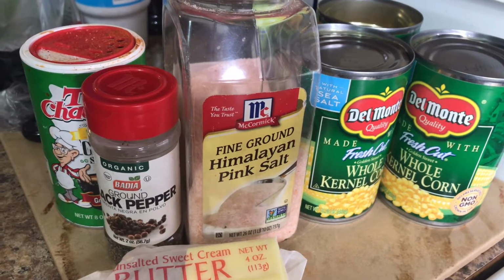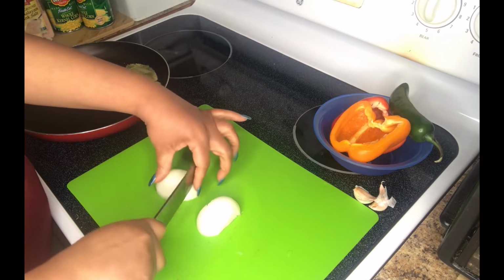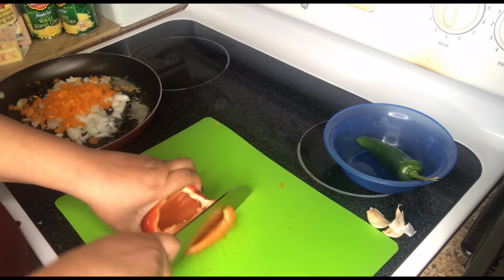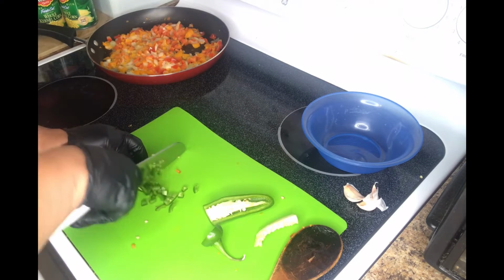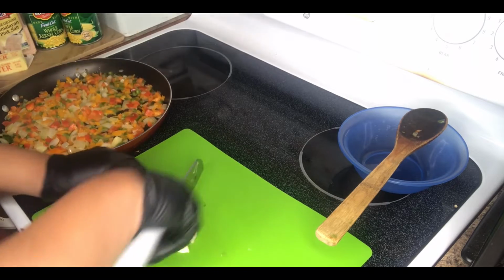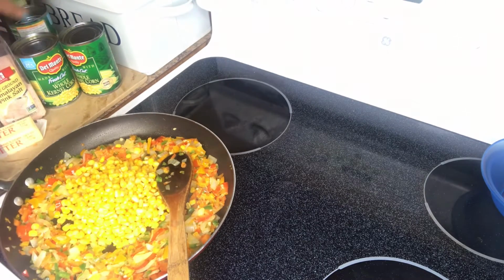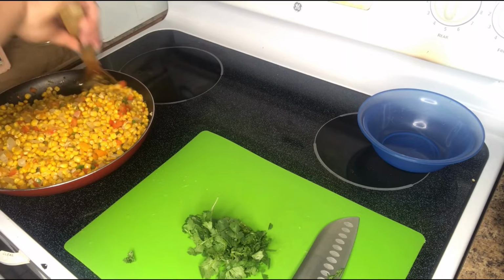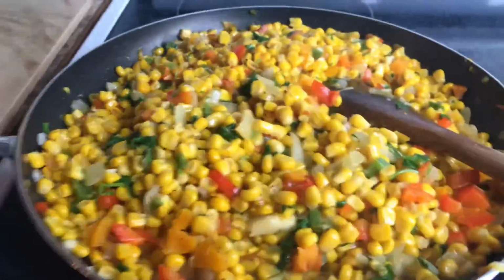The best way to make perfect corn every time!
how to make the best corn ever

Corn
onion bell peppers
garlic